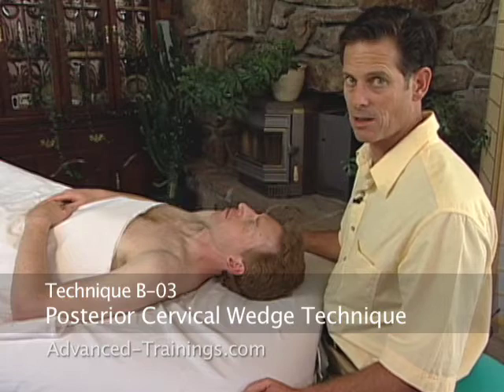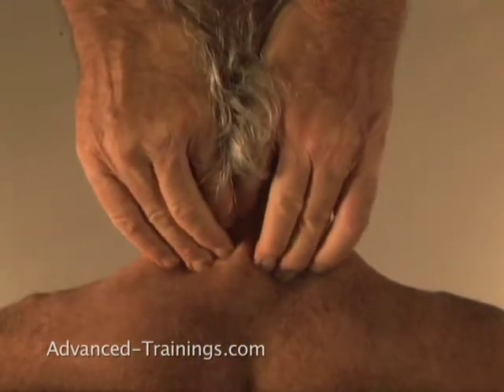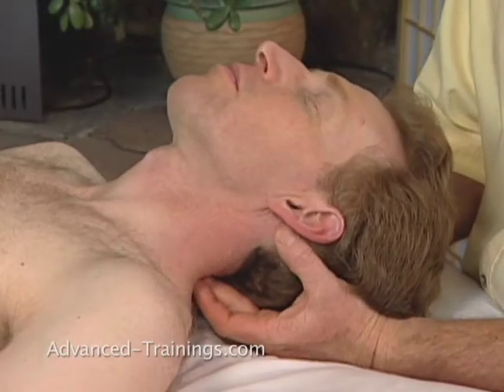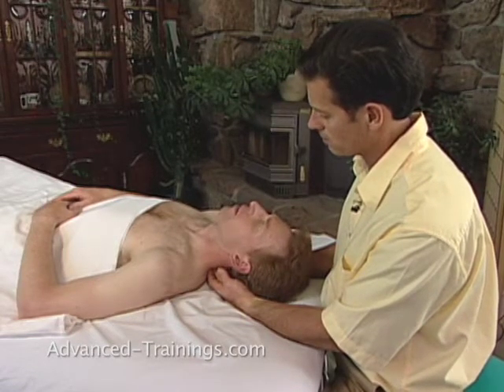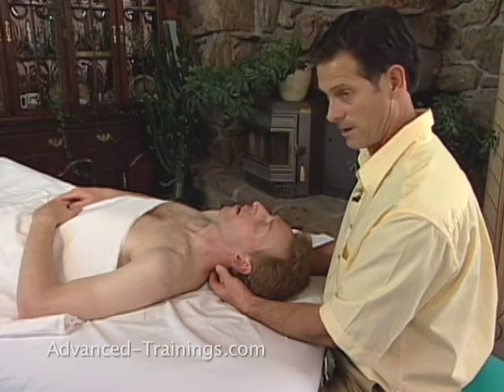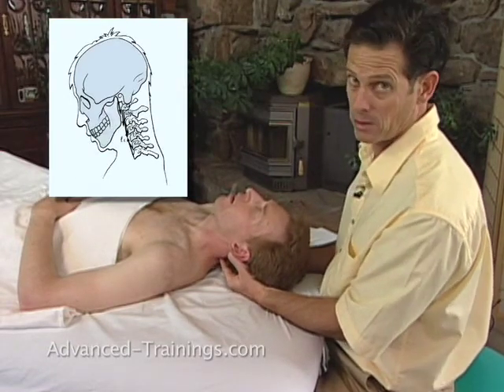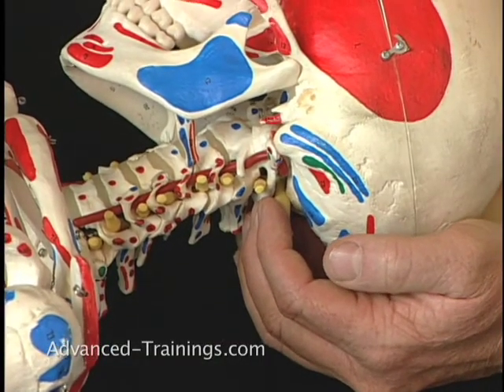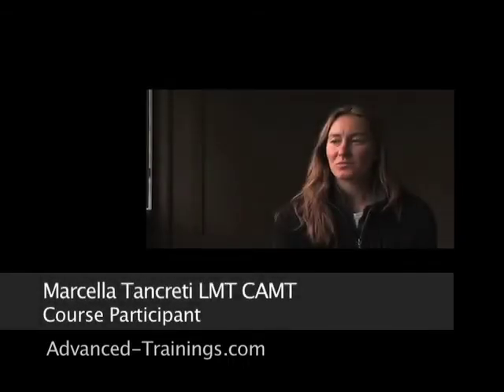Cervical Wedge Technique - Advanced Myofascial Techniques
An excerpt from a "Neck, Jaw, & Head: Advanced Myofascial Techniques" seminar with Til Luchau and Larry Koliha, Certified Advanced Rolfers, Rolf Institute® Faculty, and lead instructors, Film of original workshop-sponsored by the Rolf Institute®.